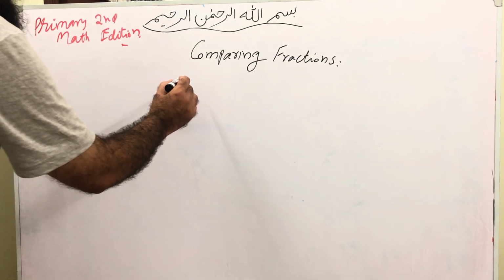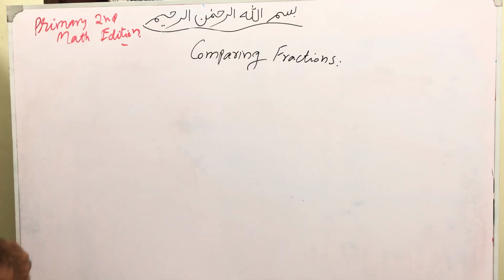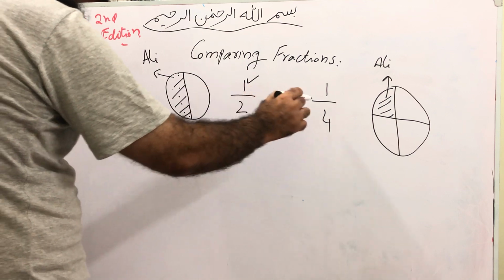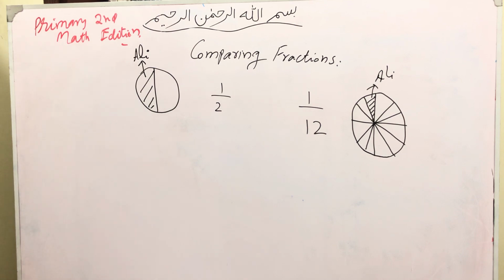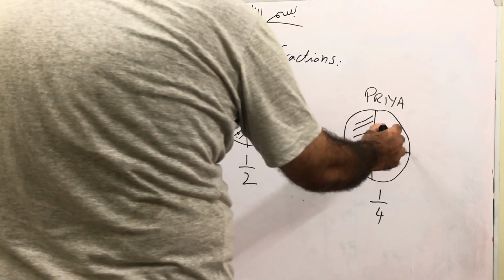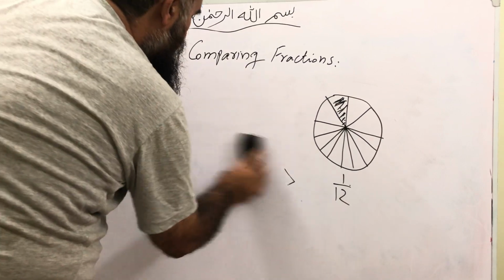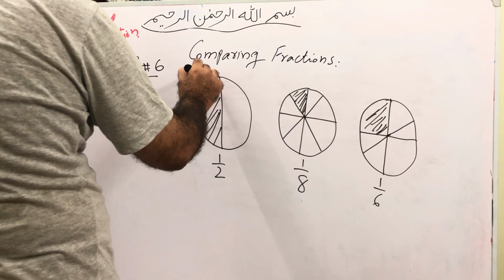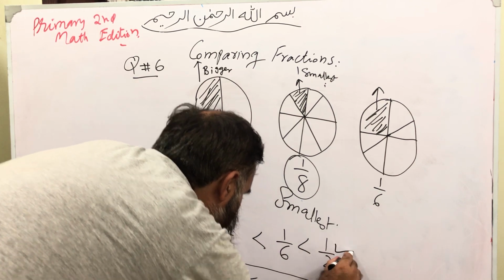Primary Mathematics grade 2, Comparing Fractions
Primary Mathematics grade 2
Comparing Fractions